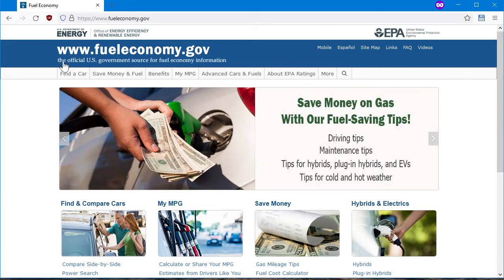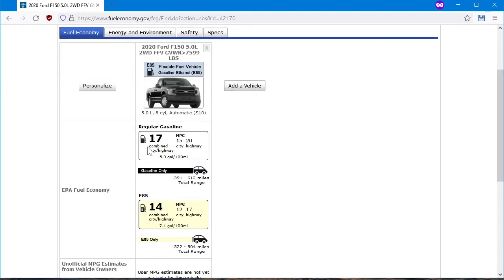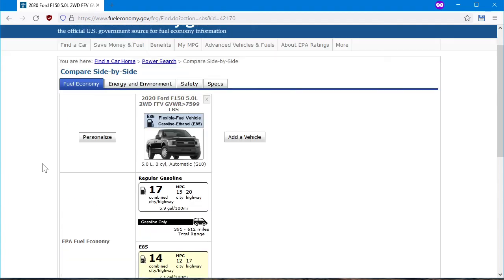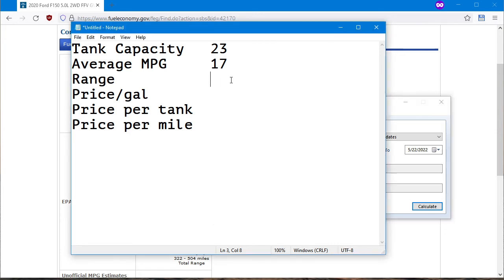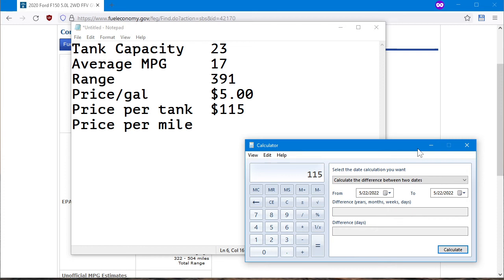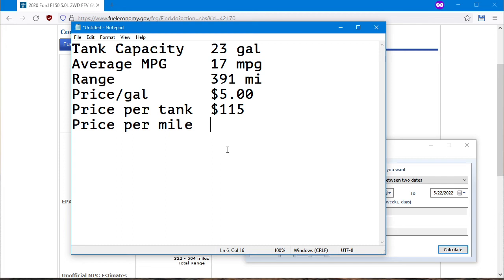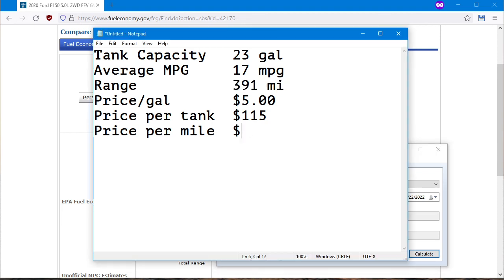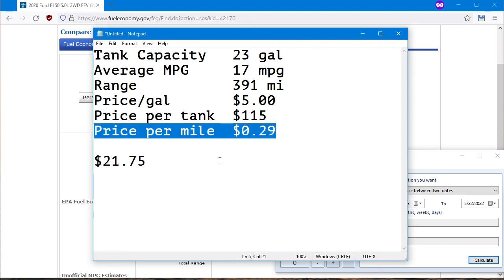Super fast way to calculate cost per mile driven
Oh no, math...